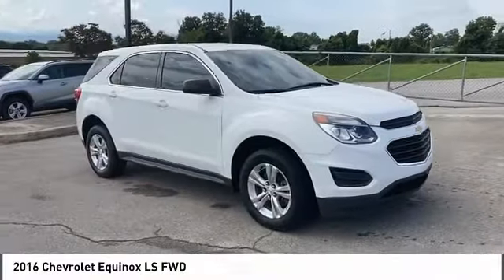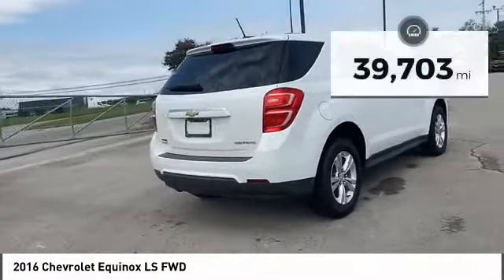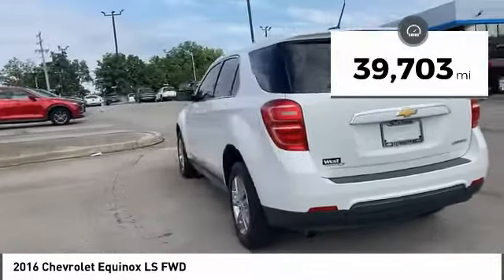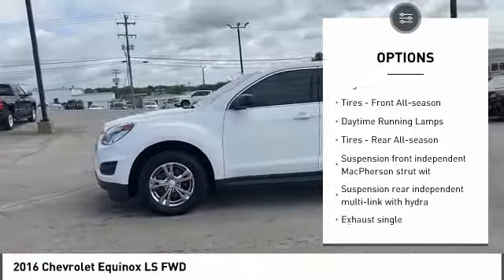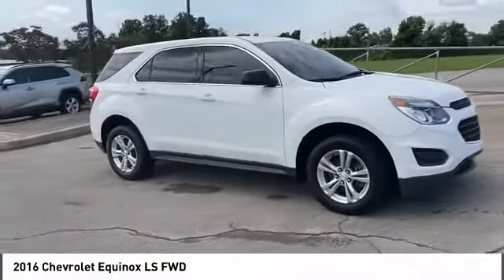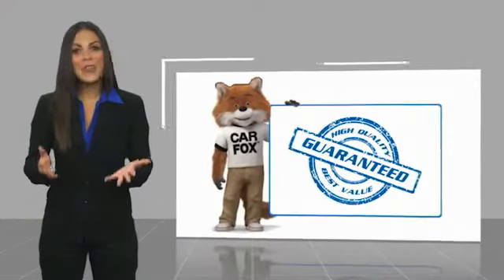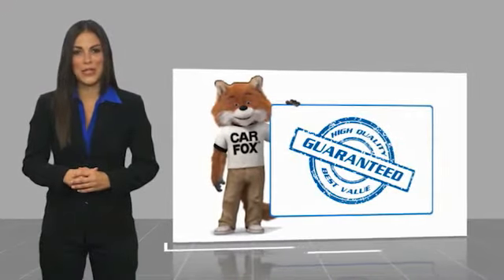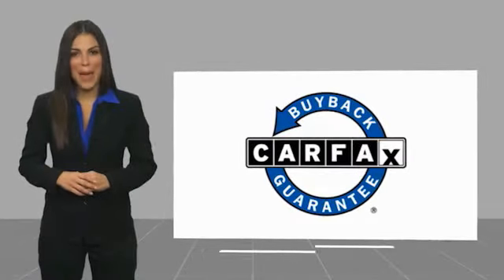2016 Chevrolet Equinox Alcoa TN 153884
2016 Chevrolet Equinox LS FWD

West Chevrolet
3450 Airport Highway